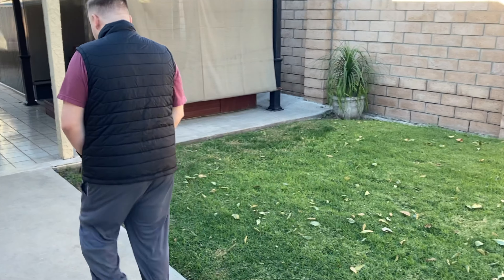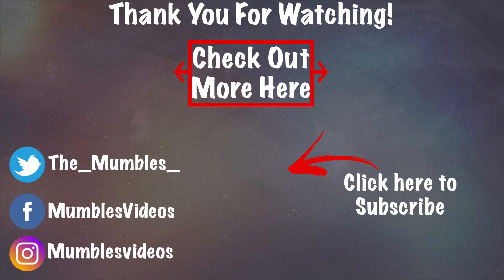Evonicc Heated Vest for Men || MumblesVideos Product Review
Join MumblesVideos as he reviews the Evonicc Heated Vest For Men!!